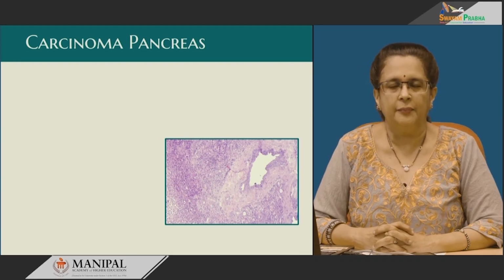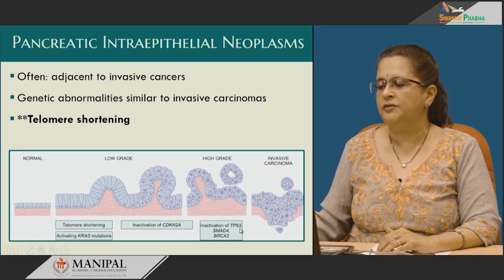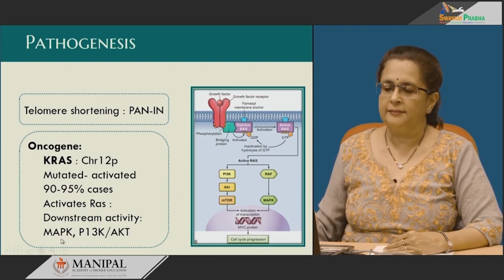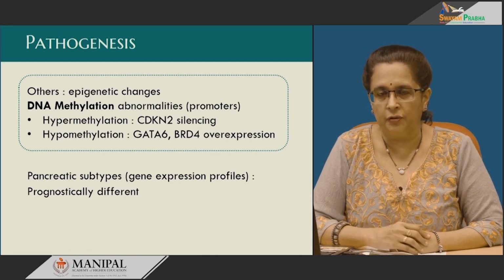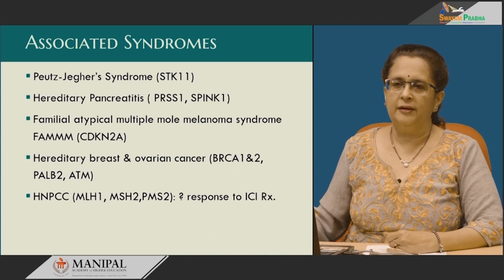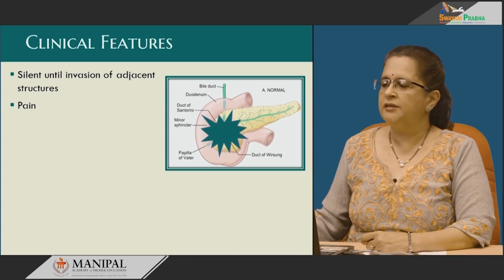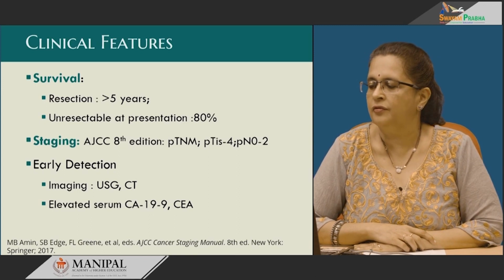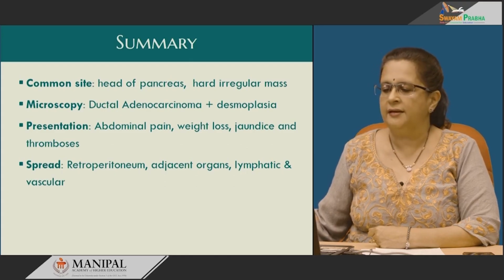SP34 Carcinoma Pancreas 0143